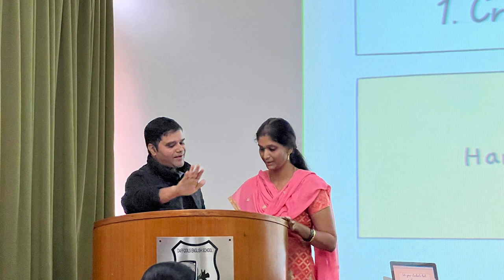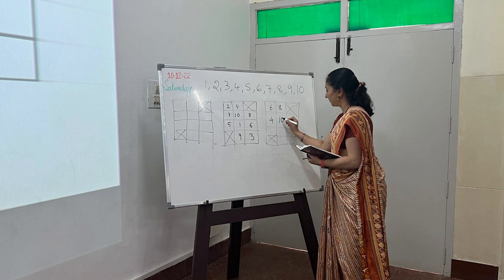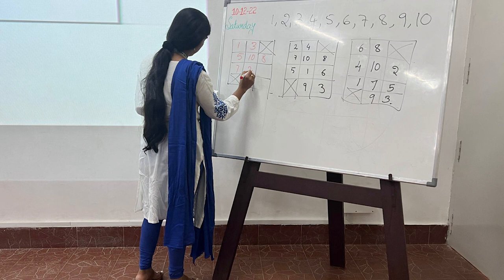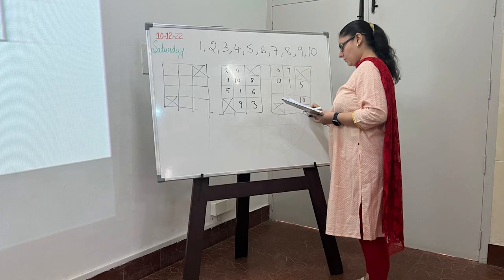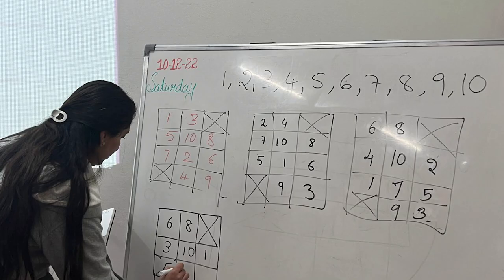CREATIVITY WORKSHOP: Daffodils Foundation for Learning School in a Creative Session! Podcast 13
In this creativity workshop, Santosh Avvannavar shared his creative tips with the Daffodils English School Association CBSE/ ICSE teachers.

He highlighted the importance of having a clear idea before starting any creative project, and how to overcome any creative blocks. He also advised teachers on how to encourage creativity in their students, and gave them some ideas for activities that could be used in class.

Looking for a fresh approach to creativity? Invite us for this workshop where we'll explore how to be more creative in classroom teaching and learning. We'll learn about the different ways that people are creative and brainstorm ideas for how to be more creative.

The workshop/session is powered by @QtPiRobotics & supported by Amrita Foundation